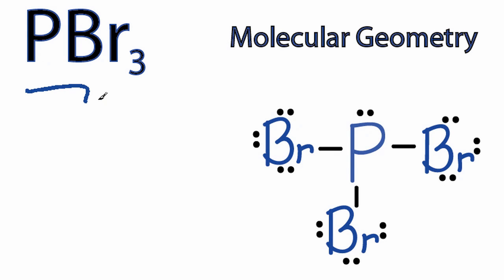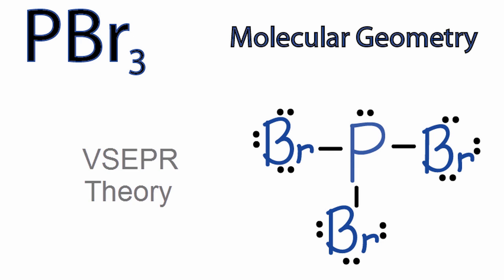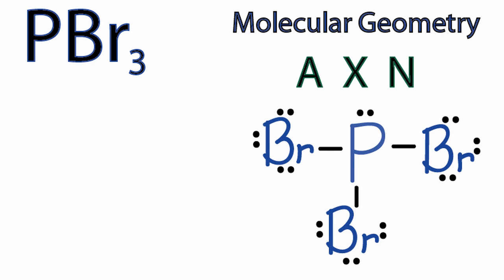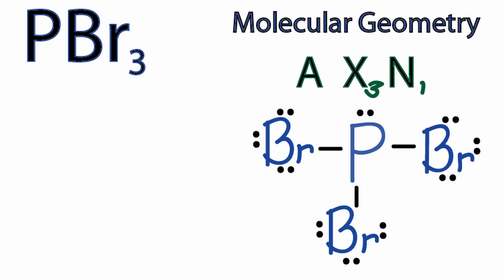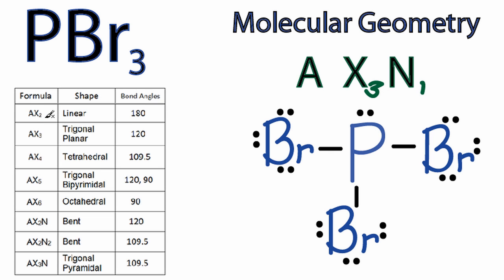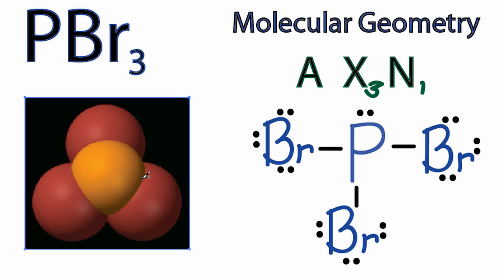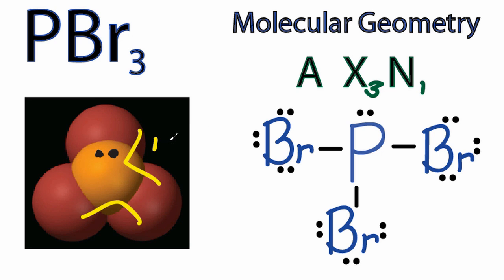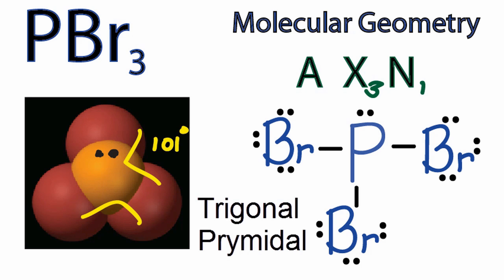PBr3 Molecular Geometry / Shape and Bond Angles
A quick explanation of the molecular geometry of PBr3 including a description of the PBr3 bond angles.

Looking at the PBr3 Lewis structure we can see that there are three atoms attached to the central Phosphorus (P) atom as well as a lone pair of electrons.  Based on VSEPR Theory (Valence Shell Electron Pair Repulsion Theory) the electron clouds on atoms and lone pair of electrons around the P atom will repel each other.  As a result they will be pushed apart giving the PBr3 molecule a trigonal pyramidal geometry or shape.

The PBr3 bond angle will be about 109 degrees since it has a trigonal pyramidal molecular geometry.